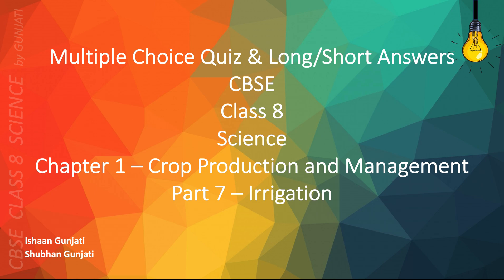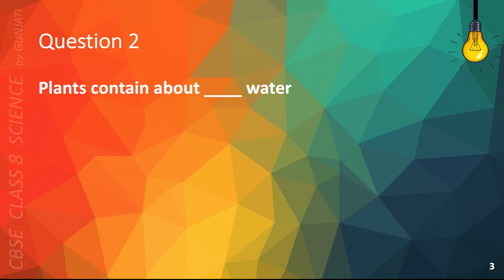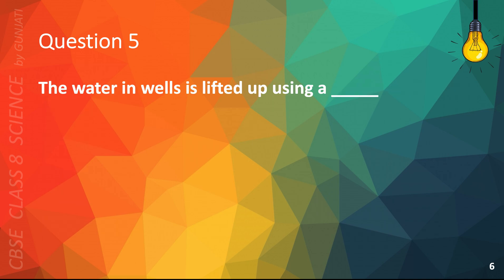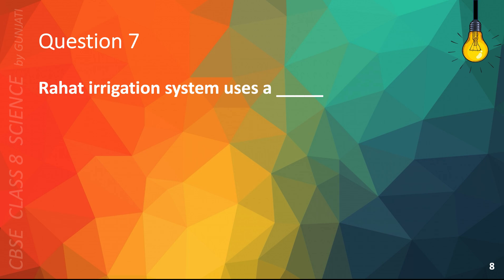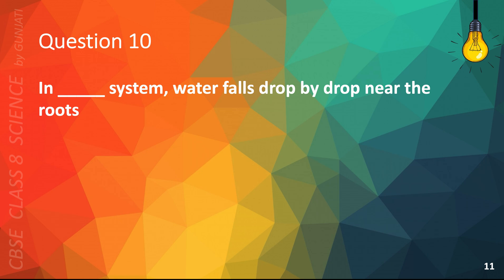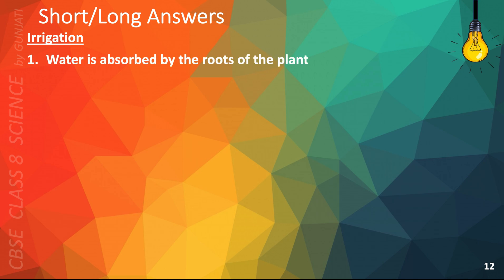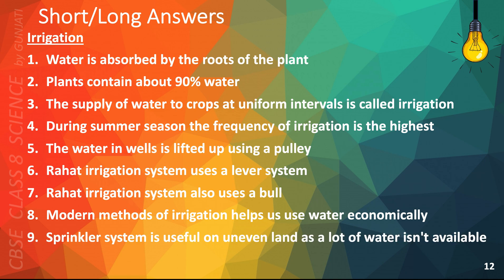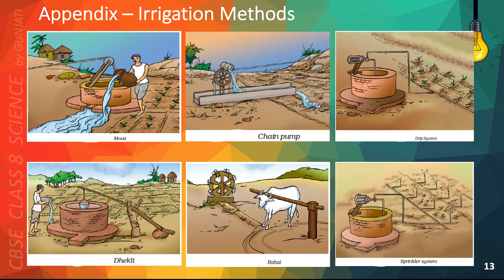NCERT CBSE Class 8 Science - Chapter 1 Part 7 - Crop Production & Management - Quiz, Question Answer